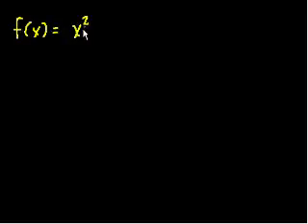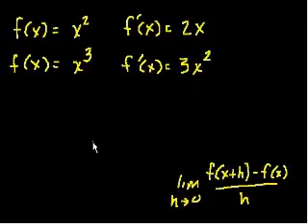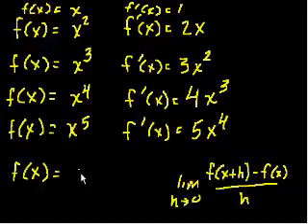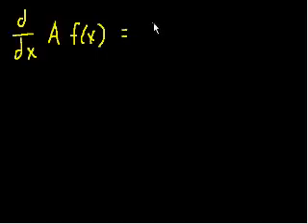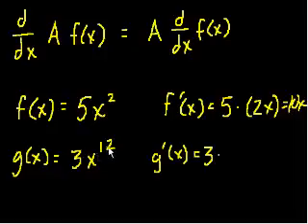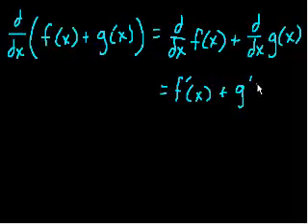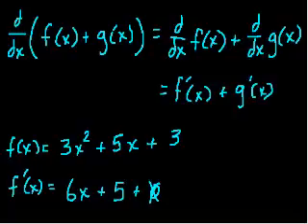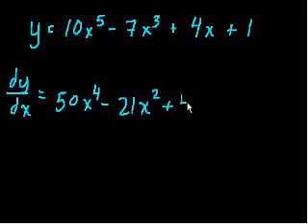My Edited Video